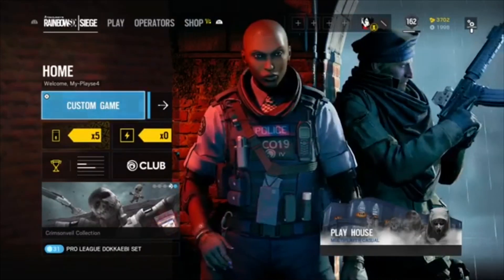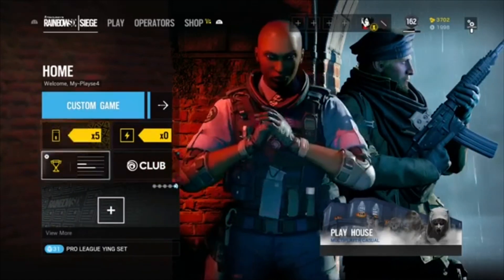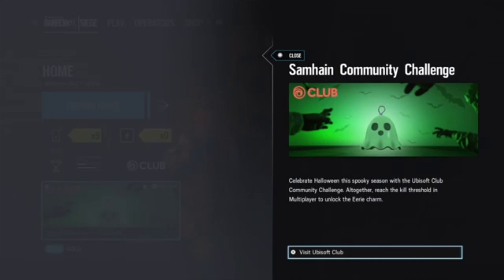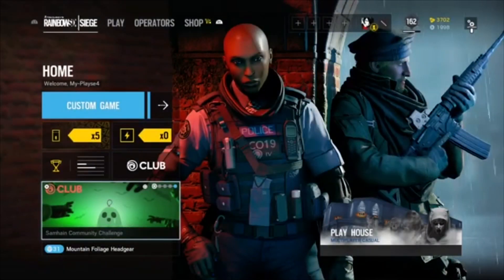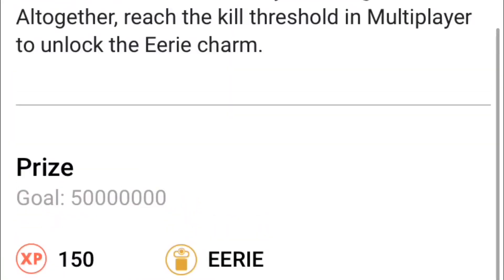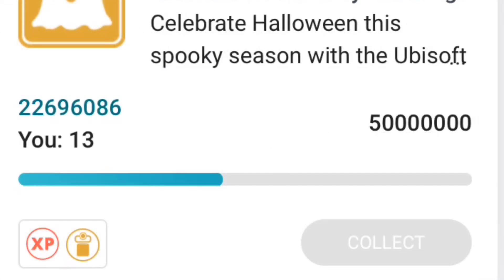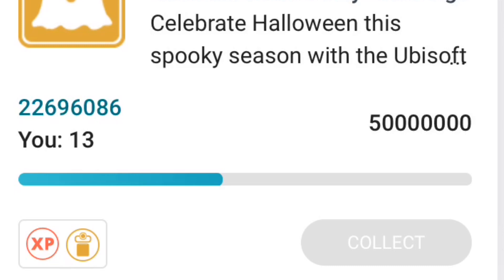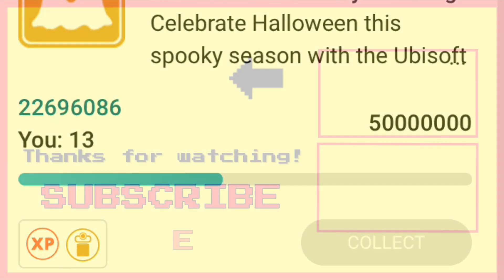HOW TO FINISH THE SAMHAIN CHALLENGE?! GET THE FREE EERIE CHARM! Rainbow Six Siege Club Challenges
Celebrate Halloween this spooky season with the Ubisoft Club Community Challenge. Altogether, reach the kill threshold in Multiplayer to unlock the Eerie charm.